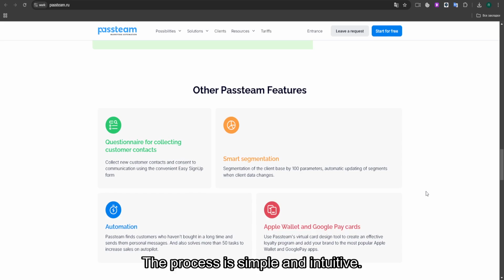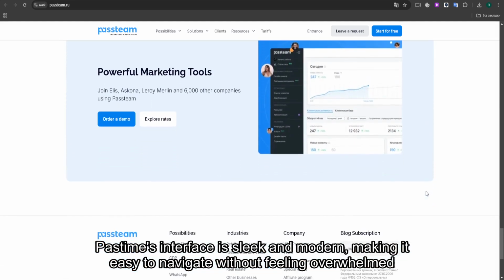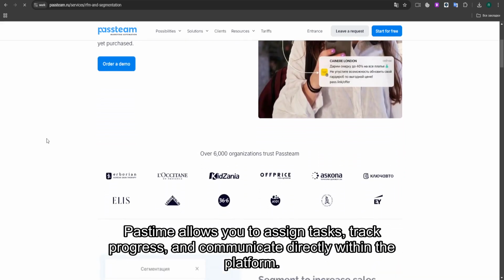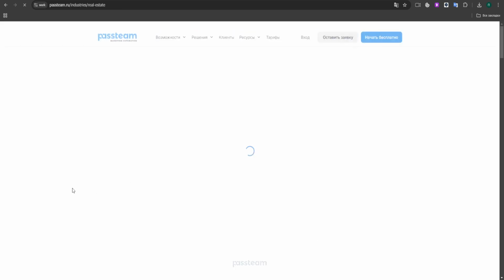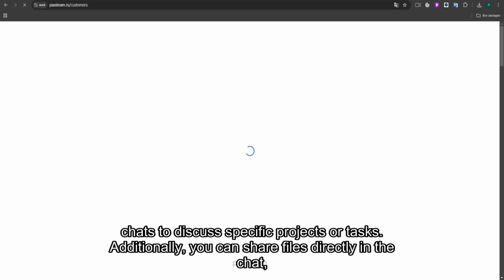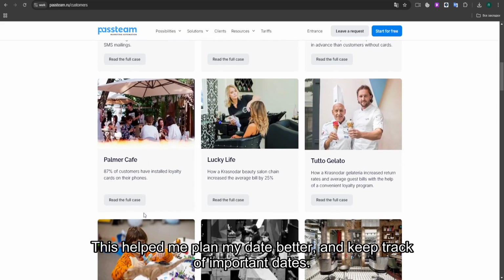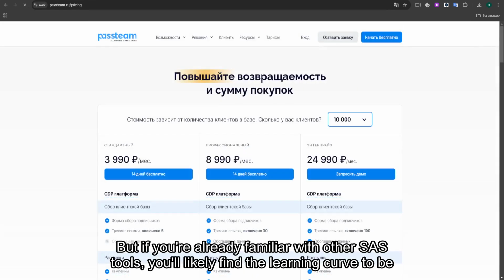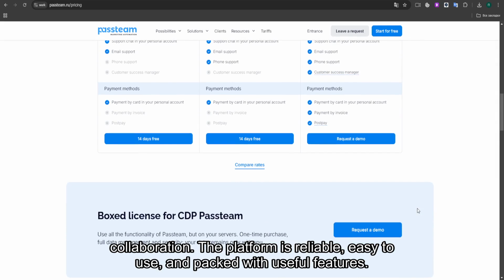Passteam Review: My Honest Experience with the Ultimate SaaS Tool for Teams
In this video, I dive deep into Passteam, the SaaS platform designed for team collaboration and productivity. I'll walk you through all the features, my personal user experience, and how it stacks up against other tools. If you open the description of this video, you can find many useful links to various resources. Watch until the end for insights!